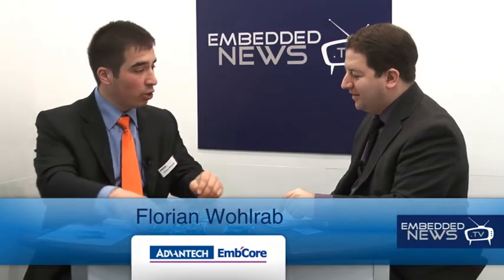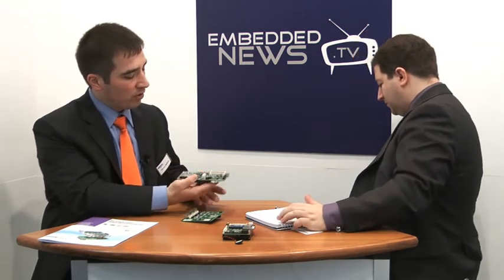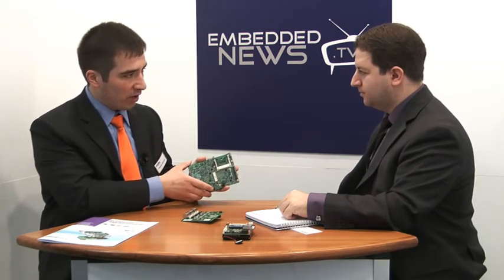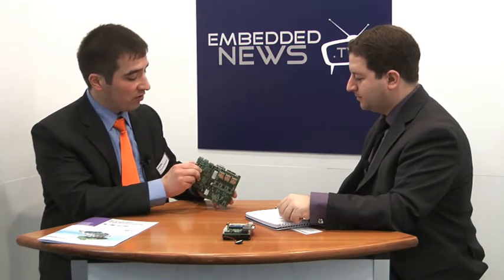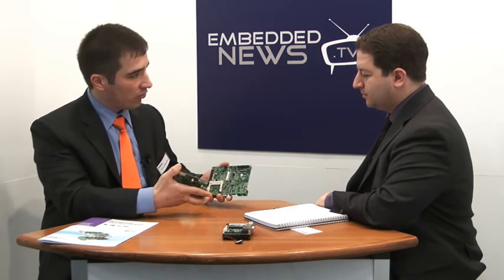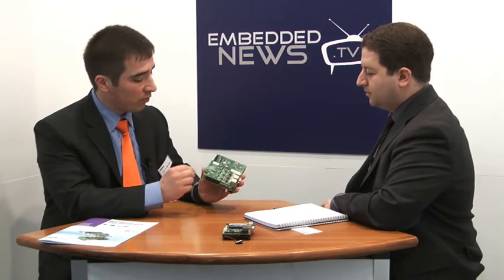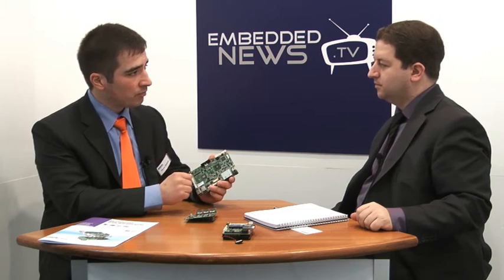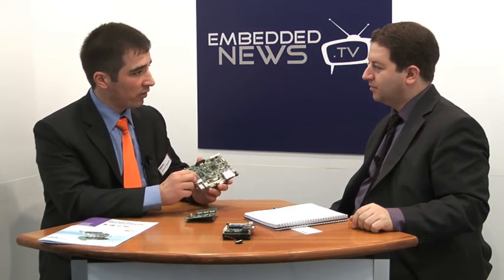M I/O - The Most Flexible Interface in the Embedded Application Market, Advantech(EN)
Today, embedded computers are ubiquitous, yet many standard embedded single board computers cannot meet 100% of the application specifications because there are no flexible interfaces to supply expansion from the system perspective.
MIO interfaces can greatly assist board engineers to speed up system project design. The innovative concept of Advantech's MI/O (Multiple I/O) Extension Single Board Computer helps to efficiently develop; reduce resources and  assist integrators to provide optimized solutions in a more cost-effective way. Customers receive the best I/O choices to fulfill vertical application development as well as helping them retain their specialist domain knowhow.